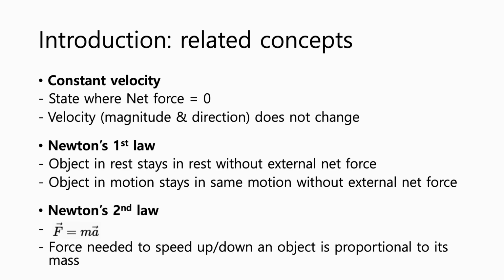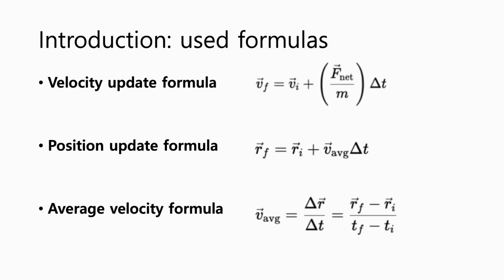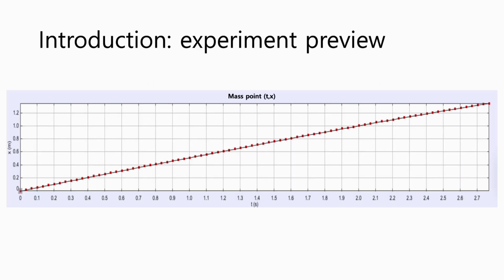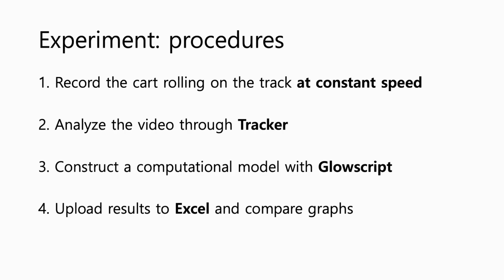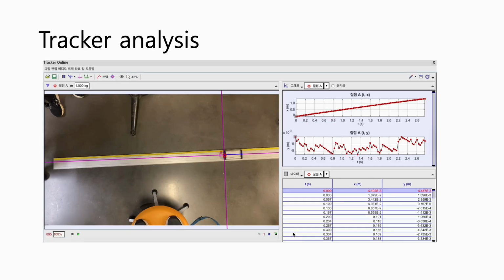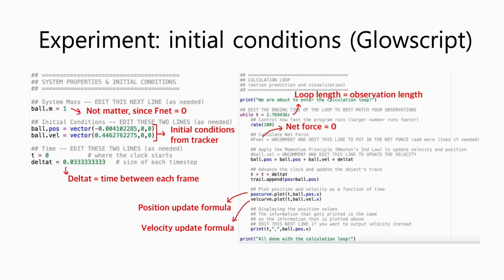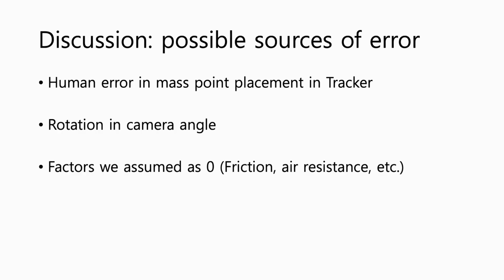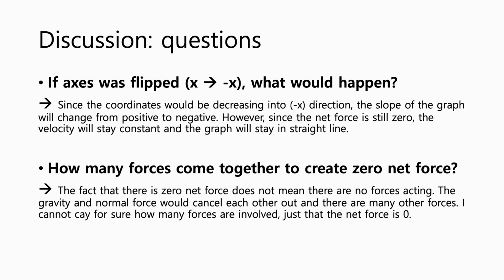PHYS 2211 Lab 1: Constant Velocity